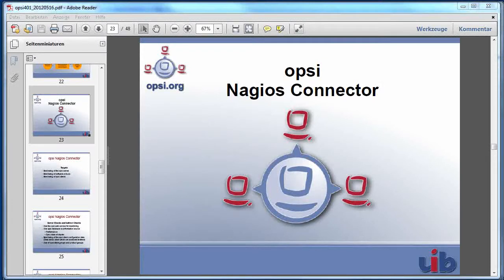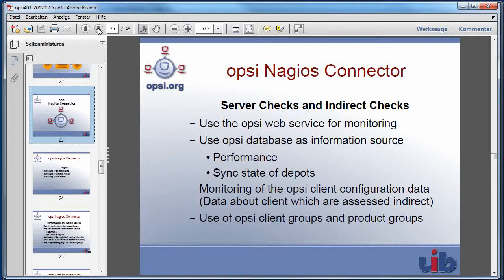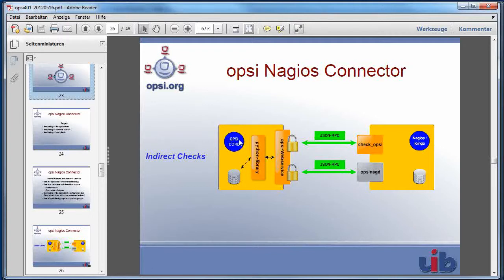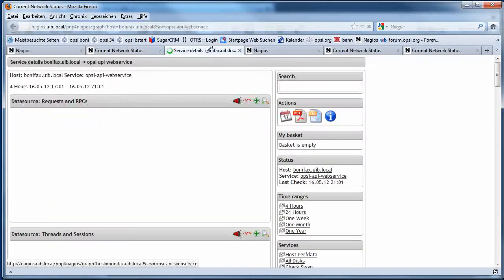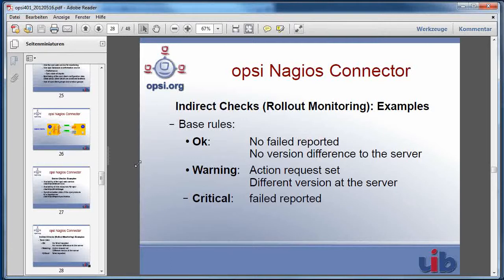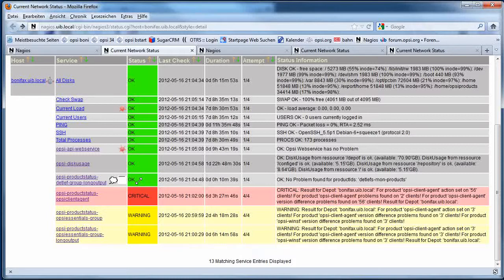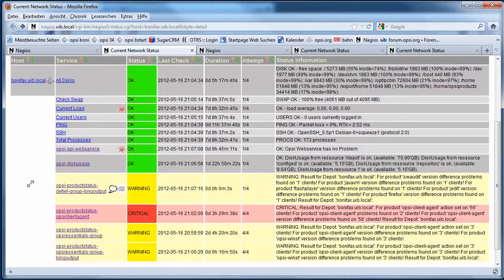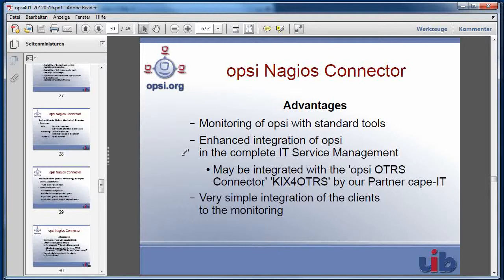Client Management with opsi: Nagios Connector (Part 1)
Introduction to the opsi extension:  'opsi Nagios Connector'. Part 1: opsi-Server and Software Rollout Monitoring